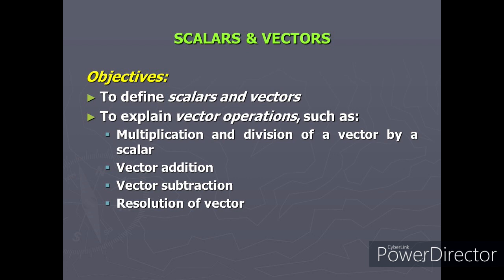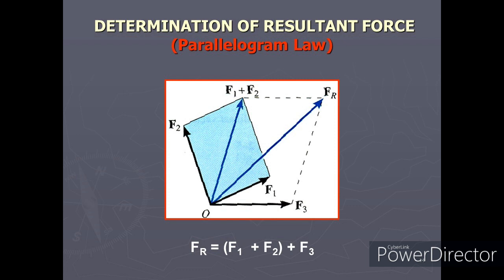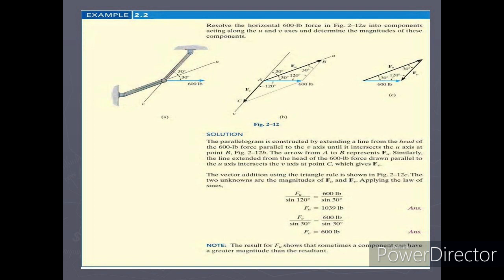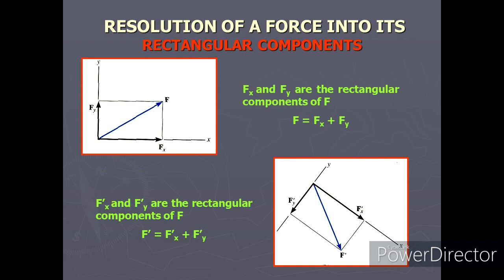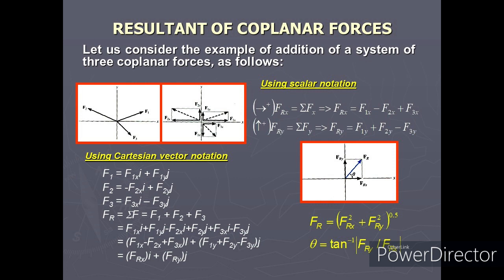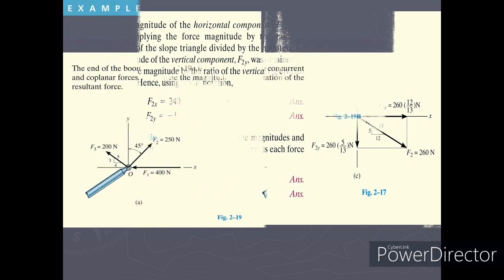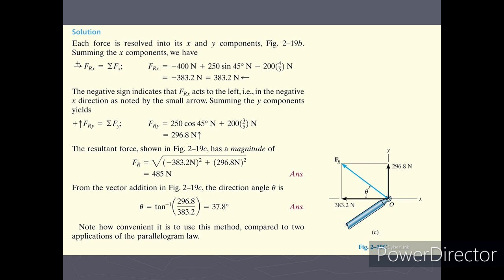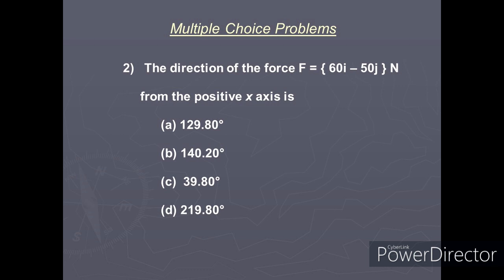9. Review of Vector Algebra (2): Learn Groundwater Modeling with Dr. Lukman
Topics covered: System of forces: Coplanar forces, Resultant force, Sine and cosine rules, Rectangular components, Scalar notation, Cartesian vector notation.

⌚TIMESTAMPS:
0:00 Review of the previous lecture
13:13 Concurrent forces
14:45 Coplanar forces
15:06 Resultant force
20:15 Sine and cosine rules
21:57 Solved problem 1
27:28 Solved problem 2
39:58 Solved problem 3
42:16 MCQ 1
44:41 Rectangular components
45:30 Scalar notation
53:51 Cartesian vector notation
58:29 Resultant of coplanar forces
68:31 Solved problem 4
74:40 Solved problem 5
87:37 MCQ 2
95:16 MCQ 3

1. Ever since I took a Groundwater Hydrology course in my final year undergraduate in 2003, I developed an intense passion for groundwater flow and groundwater contamination for the following reasons.

2. The above 2 instances ignited a strong passion in me as a young undergraduate to specialize in groundwater flow and groundwater contamination with a view to understanding the full dynamics of groundwater flow.

3. My first final-year individual project topic which I proposed to my supervisor was about groundwater flow monitoring. It would later be changed to a topic about water distribution networks due to the scarcity of relevant data.

4. During my PhD coursework at King Fahd University of Petroleum & Minerals, Saudi Arabia, my passion for groundwater flow and groundwater contamination was re-ignited by the 2 courses that I took, one in Groundwater Planning and Management and the other one in Advanced Contaminant Transport in Porous Media. These two courses influenced my choice of dissertation research topic which involved simulating a groundwater flow and remediating contaminated soil using electrokinetics and adsorption techniques.

5. LEARN GROUNDWATER MODELING Playlist consists of 13 lectures whose total duration is about 20 hours. I presented these lectures to MSc and PhD students in 2017 at the Department of Water Resources & Environmental Engineering (WREE), Ahmadu Bello University (ABU), Zaria, Nigeria. The MSc students who took the course as Groundwater Modeling would later use MODFLOW program to model a practical groundwater flow problem while the PhD students who took the course as Advanced Mathematical Modeling would later use COMSOL Multiphysics program to model any problem of their choices numerically using any of the modules available in the program.

6. Even undergraduates studying Groundwater Hydrology in civil engineering and geology would these videos useful, especially 1 - 10.

7. Despite the fact that the Laplace equation of groundwater flow was only introduced, the videos would certainly build a rock-solid foundation in groundwater flow and modeling. Happy viewing.